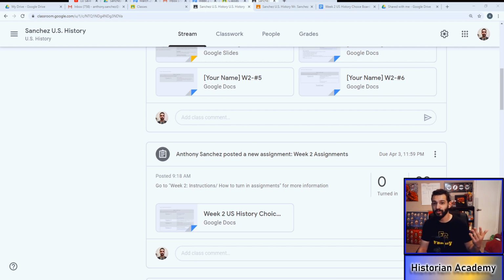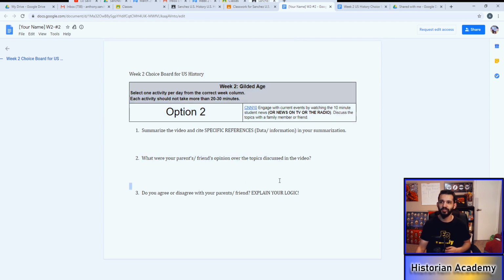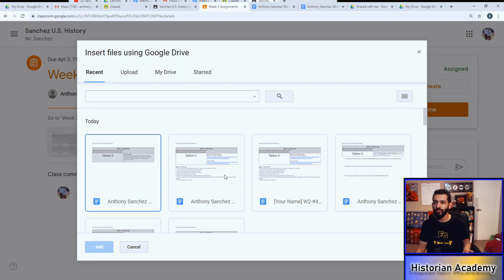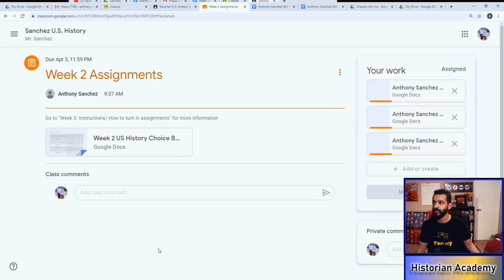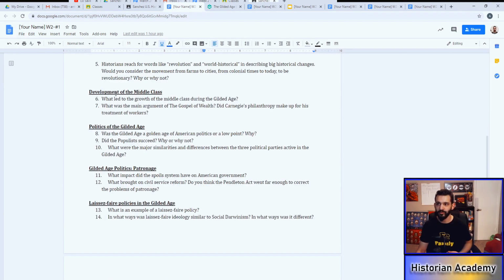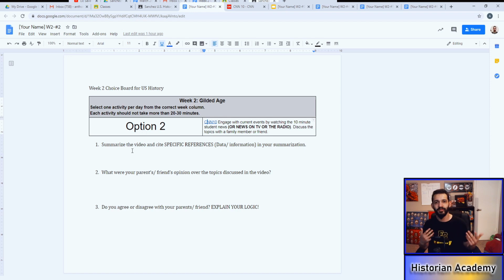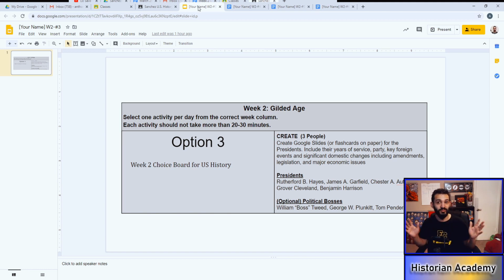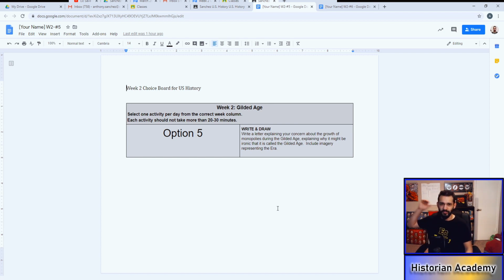U.S. History Choice Boards Explained: Week 2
00:03 Changes
01:15 Accessing Assignment
01:32 Where to turn things in
01:51 Making Copies of Assignments
02:51 How to turn in the Assignment
04:10 Option #1
05:23 Option #2
06:39 Option #3
07:33 Option #4
07:54 Option #5
09:02 Option #6
09:49 Outro